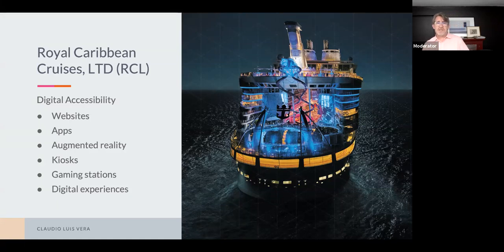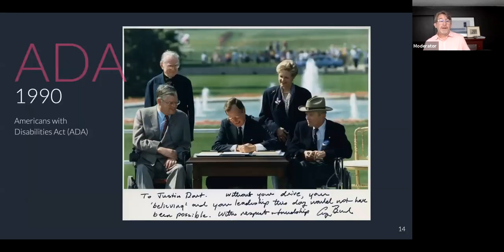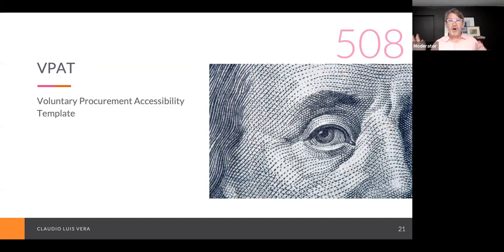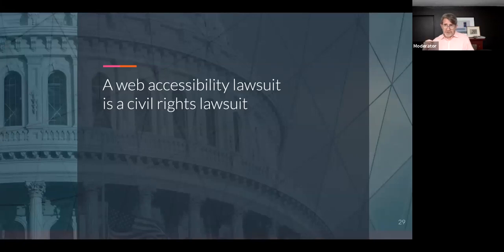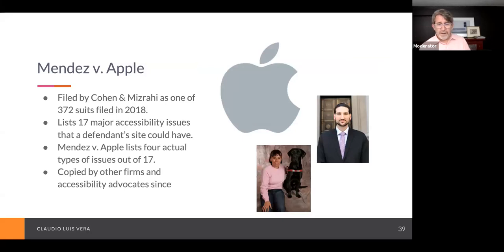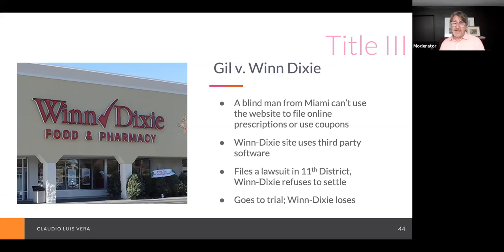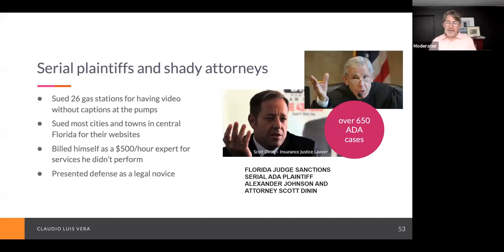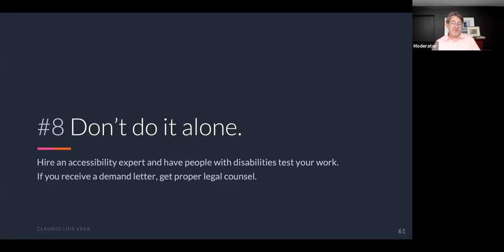Accessibility: The letter of the law